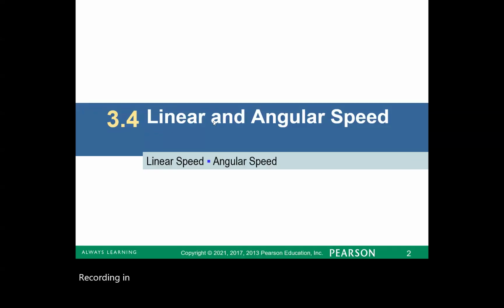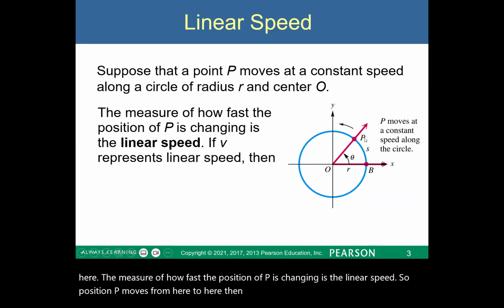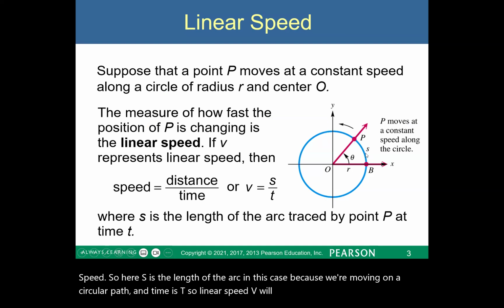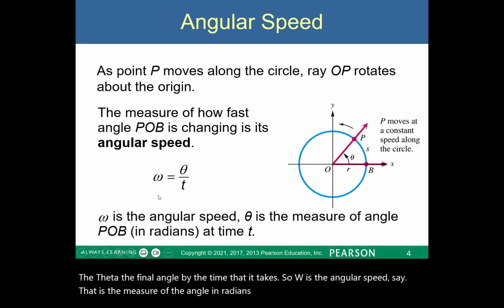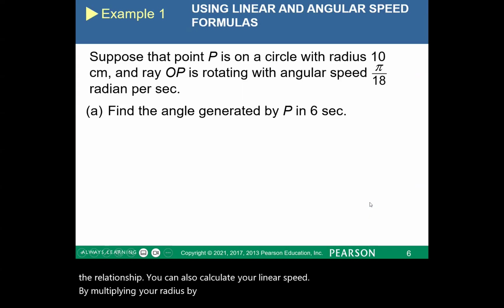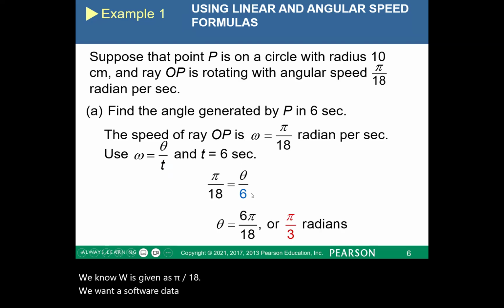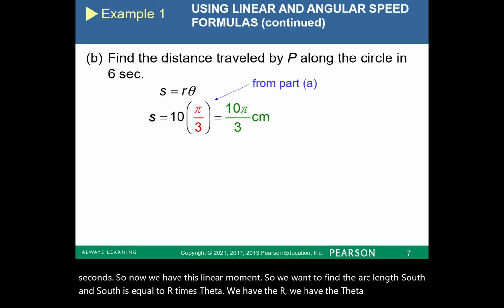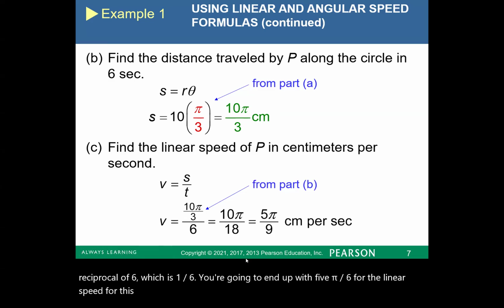3.4 Linear and Angular Speed